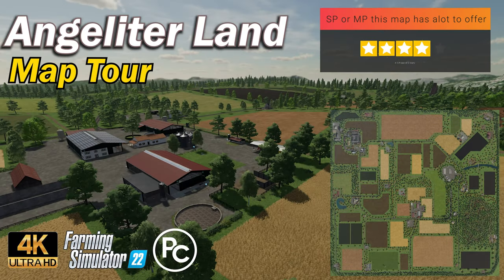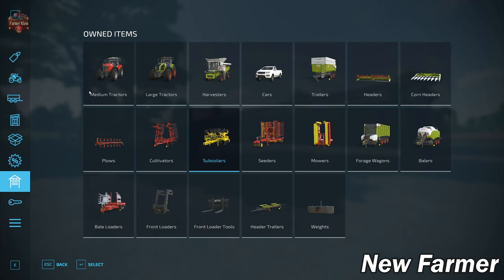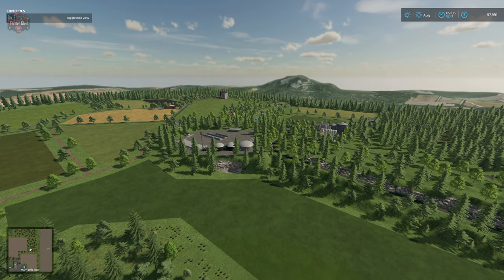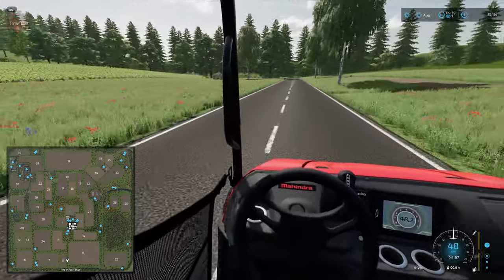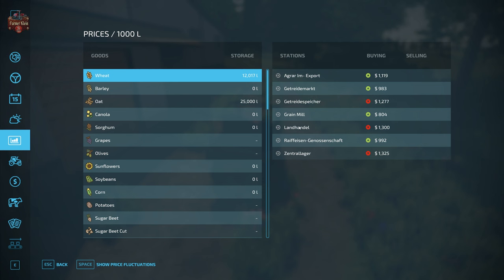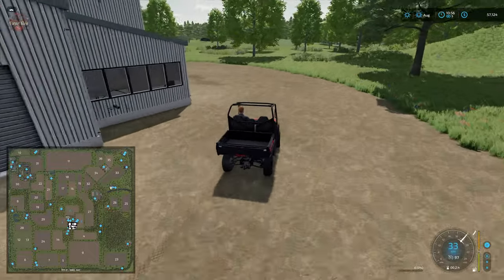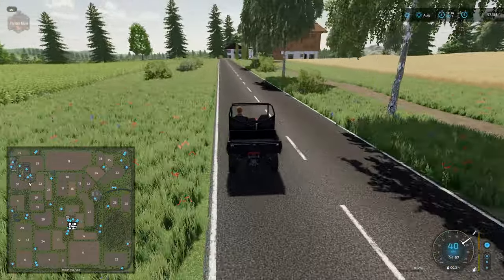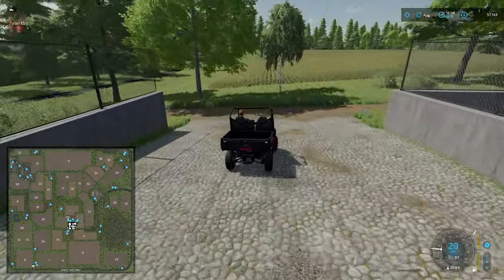Angeliter Land | Map Review | Farming Simulator 22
Start 0:00
Intro: 0:22
PDA, Sell Points, Starting Equiment: 2:00
Farm Tour: 8:24
Fly Around: 13:22
Drive Tour: 20:42

Welcome to Angeliter Land!

This is a fictional map. There are medium-sized fields. A large piece of forest for forestry work. Many productions already pre-placed. The map is helper friendly.

Errors and suggestions for improvement are welcome.

The map is designed for single player mode. Should work but so far in the MP.

Please respect my work and mention me if you spread the map here.

Games and Online Game Stores

Epic Games
- Add this code to any purchase - FARMER-KLEIN